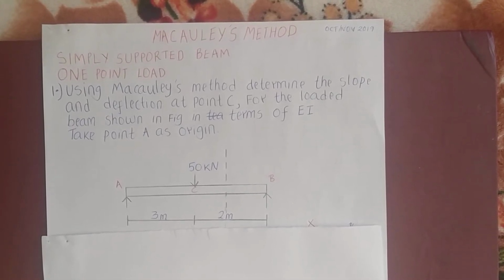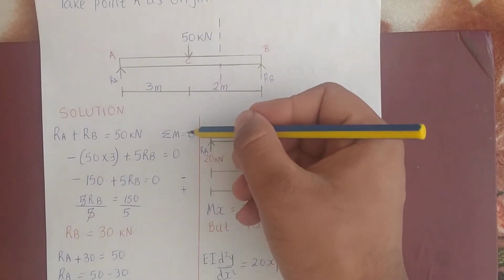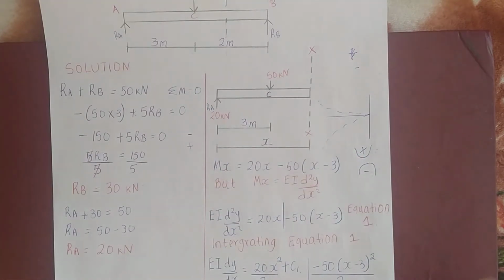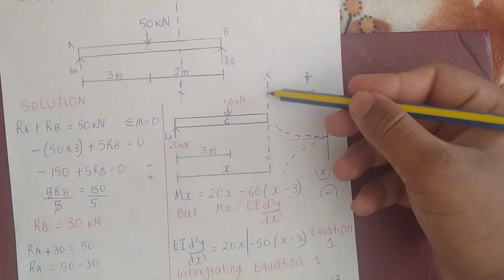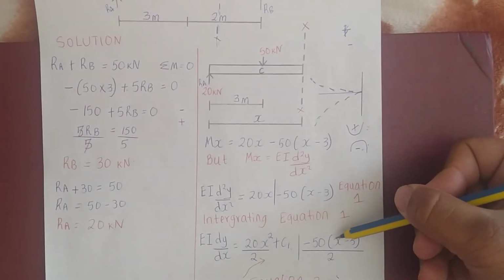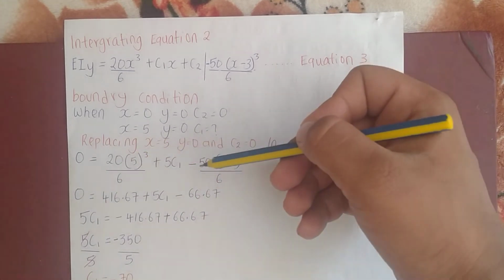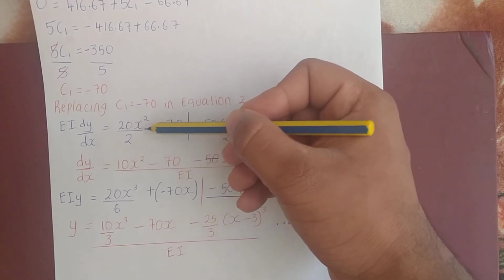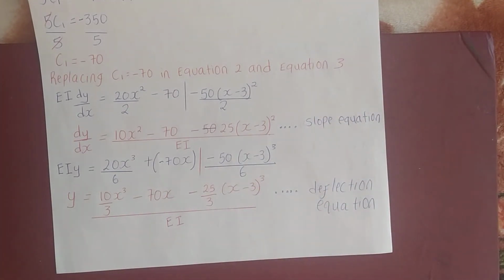MACAULAY'S METHOD OF BEAM DEFLECTION (SIMPLY SUPPORTED BEAM WITH 1 POINT LOAD) PART 1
MACAULAY'S METHOD PDF (SIMPLY SUPPORTED BEAM WITH ONE POINT LOAD)

DERIVATION OF MACAULAY'S METHOD OF BEAM DEFLECTION FORMULAE (BY MANAS PATNAIK)